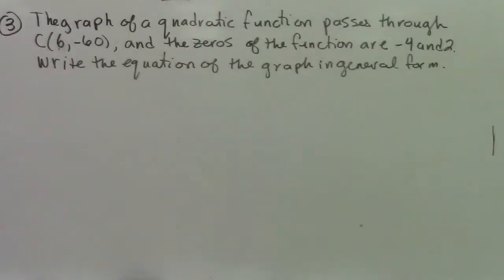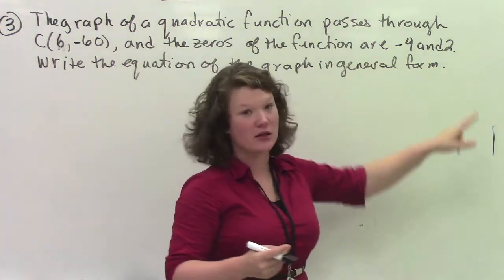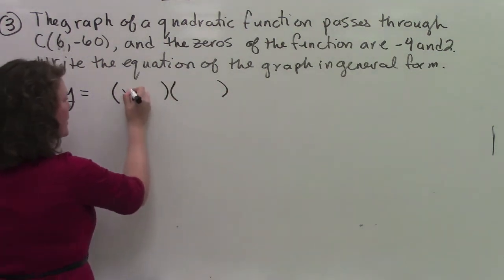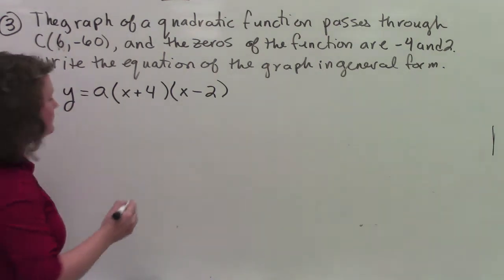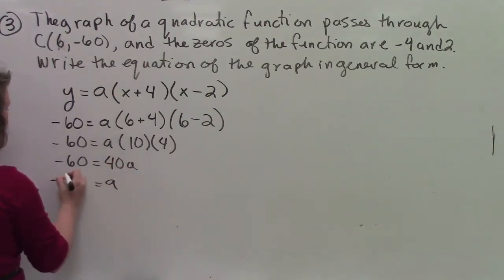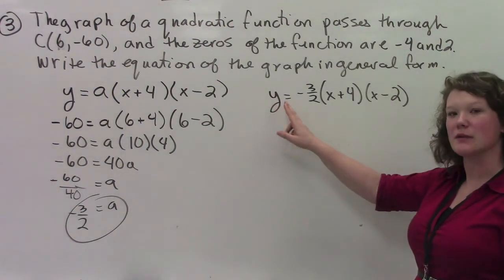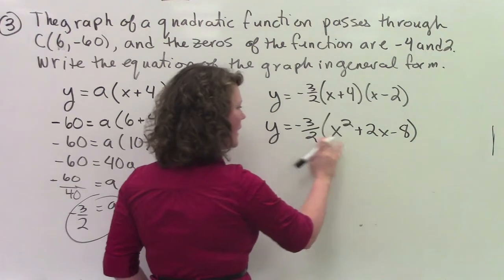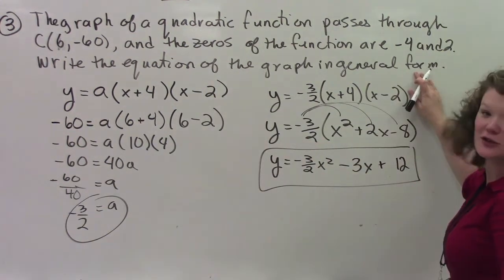4 6 ex 3